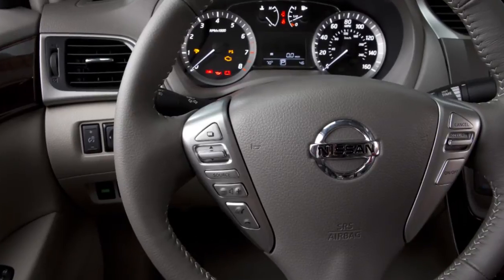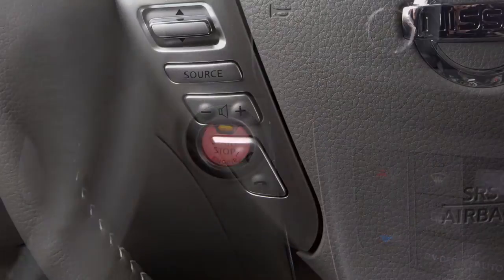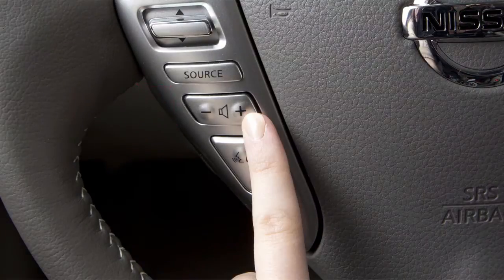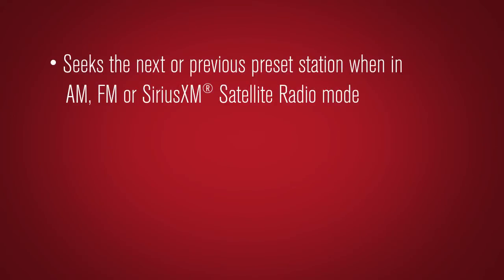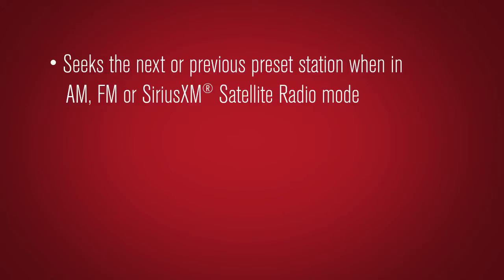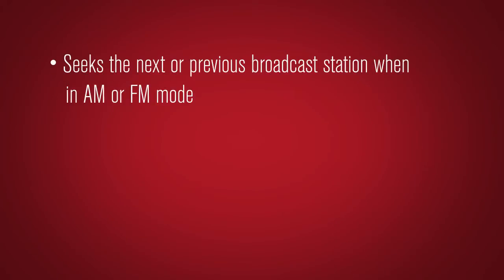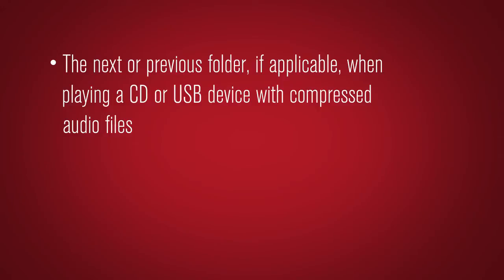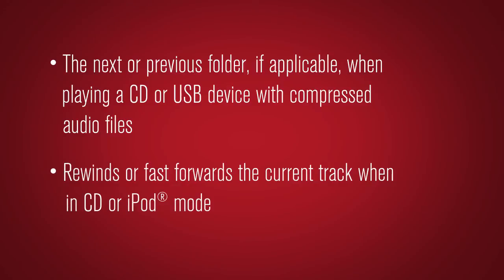2015 NISSAN Sentra - Steering Wheel Audio Controls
If your vehicle is NOT equipped with the Navigation System, please see your Owner’s Manual for further details on your steering wheel audio controls.
The steering wheel audio controls are located on the left side of the steering wheel. With the ignition switch in the ACC or ON position, press the SOURCE button to turn
the audio system ON.

The SOURCE button can also be used to cycle through the available audio modes. Use this switch to adjust the volume up or down.
Pushing this tuning switch up or down for LESS than 1.5 seconds:
● Seeks the next or previous preset station when in AM, FM or SiriusXM® Satellite Radio mode, or

● The next or previous track when in the CD, USB/iPod® or Bluetooth Audio modes.

Pushing the tuning switch up or down for MORE than 1.5 seconds:
● Seeks the next or previous broadcast station when in AM or FM mode,
● The next or previous channel when in SiriusXM® Satellite Radio mode,
● The next or previous folder, if applicable, when playing a CD or USB device with compressed audio files, or
● Rewinds or fast forwards the current track when in CD or iPod® mode.

When playing a compressed audio or USB file, this action increases or decreases the folder number.